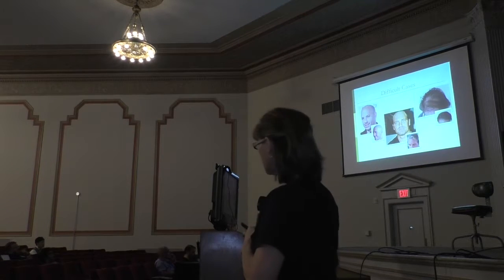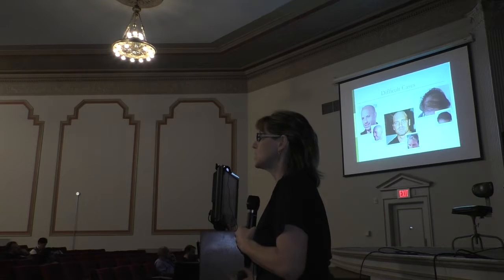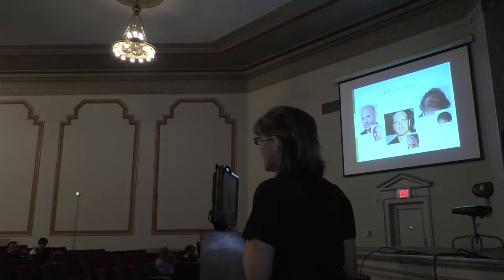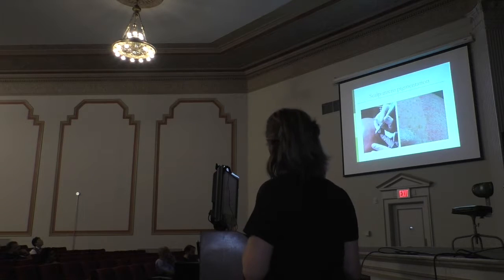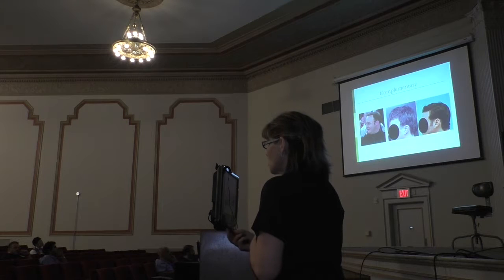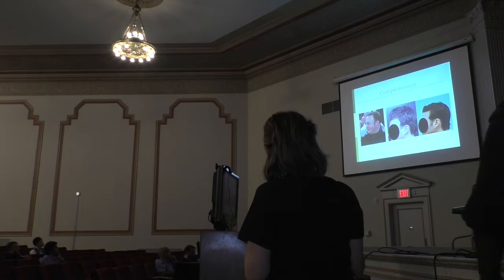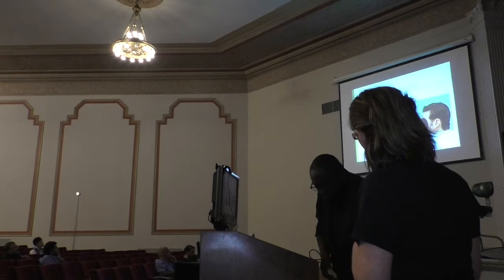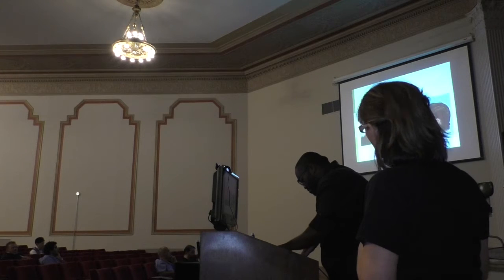Dallas Hair Transplant Coordinator Emina Vance Lectures on Hairpieces, Camouflage, Etc.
Dallas Hair Transplant Coordinator Emina Vance lectures on hair system, camouflage, and other ancillary measures for hair restoration at the 10th Annual Hair Transplant 360 Course where she has been co-director for 10 years now.